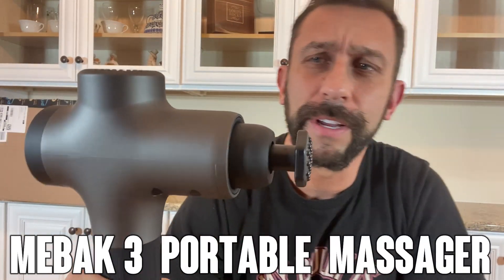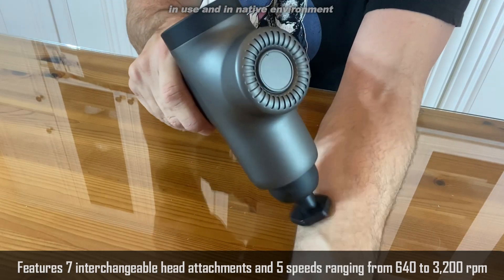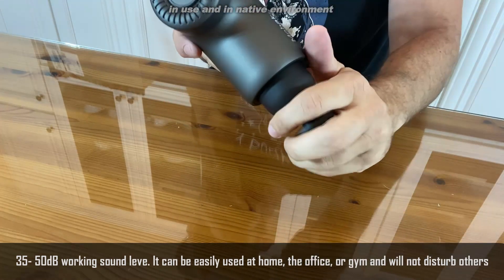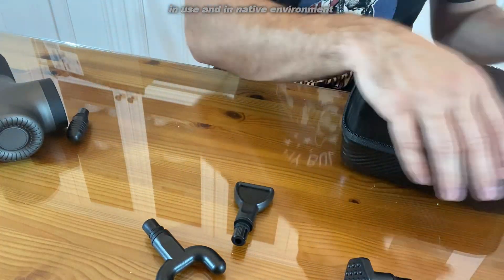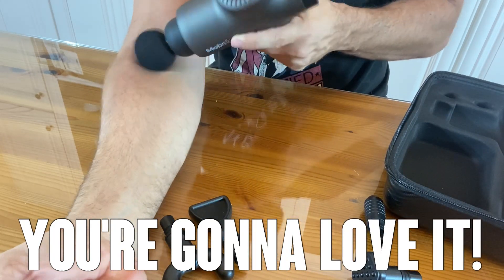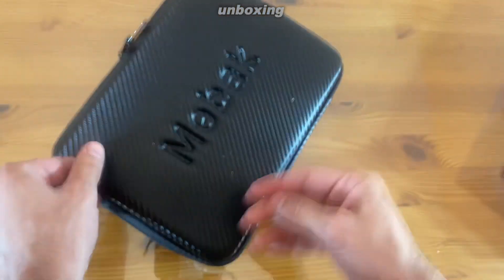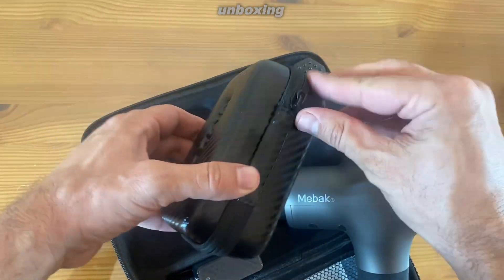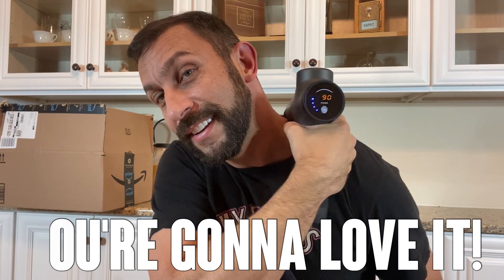Mebak 3 | Massage Gun Deep Tissue Percussion Muscle Massager for Pain Relief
PORTABLE & QUIET MASSAGE GUN: About 35- 50dB working sound level, It can be easily used at home, office, gym and will not disturb others. It is lightweight for its size(Only 2.1 lb; Gross weight 3.3lb with carrying case) and has a great compact carrying case to transport whenever you are on the go.
ACCURATE DEEP TISSUE MASSAGE: The Mebak 3 massage gun amplitude up to 12mm working back and forth provides rapid bursts of pressure into the body’s muscle tissue, which sends a ripple effect across the skin’s surface, the vibrations penetrate deep to relieve pain, digs into those tough knots and targets the necessary areas and relives the pain instantly.
2600mAh LONG-LASTING BATTERY CAPACITY: Can continuously working at least 2-3 hours, normal daily use can last 2-3 weeks with fully charged (depending on the massage intensity you use, and turn off from the bottom when not use). The charging voltage rate is 100V-240V 50/60Hz Max 1A.
A GREAT GIFT CHOICE: An ideal gift for Valentine's Day, Mother's Day, Father's Day, Christmas, Birthday. Great for those who sit at a desk for a long time, suffer from neck tension and shoulder blade tension, calf swelling. The percussion massage gun great for myofascial trigger points and muscles sore from poor posture and exercise. Also great to help recover from delayed onset muscle soreness after workouts and physical activities.